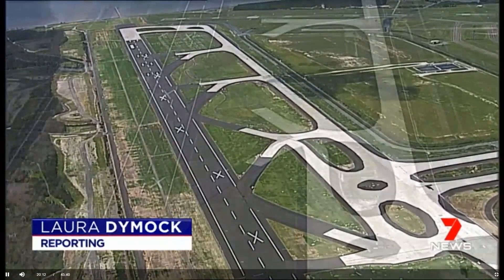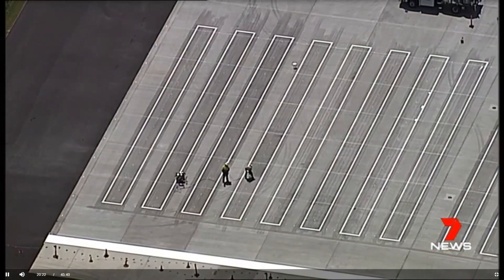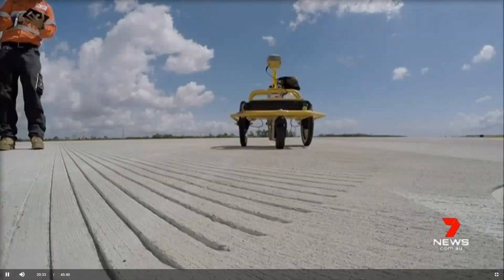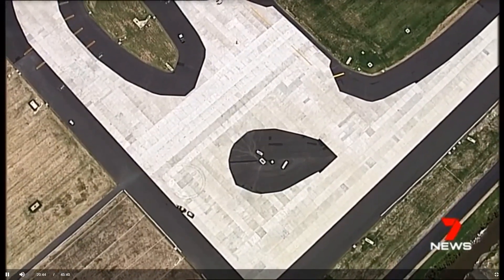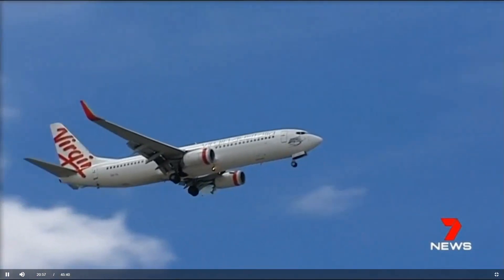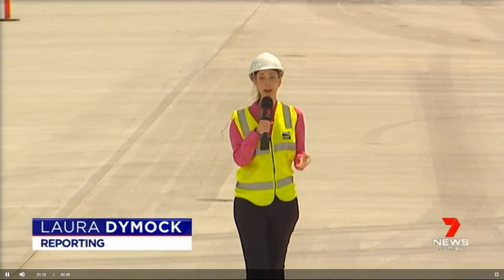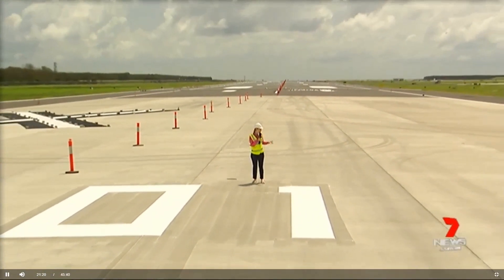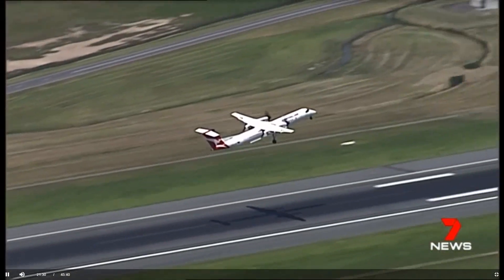7News Brisbane Airport TinySurveyor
The Tinysurveyor made the 6 o’clock news on Channel Seven (Australia) along with the announcement of Brisbane Airport’s new runway opening. The surveyor robot was used to mark out more than 50 km of lines on the runway – reducing an estimated 5 week job to 5 days.

Copyright 7News Australia